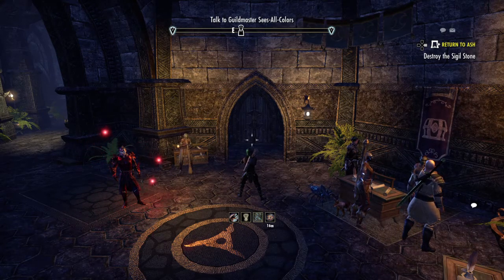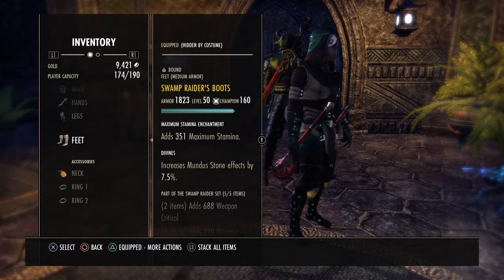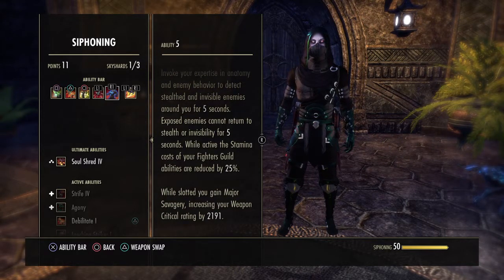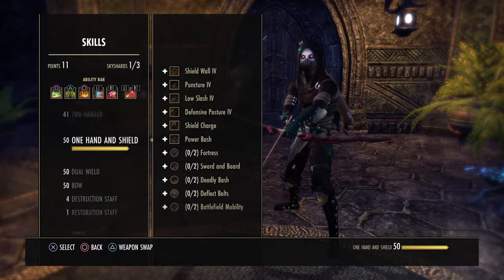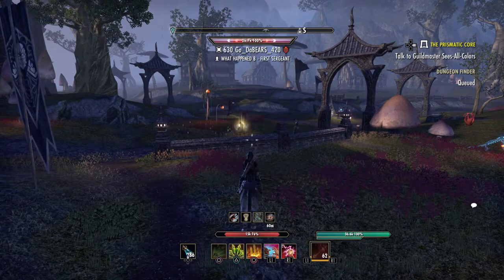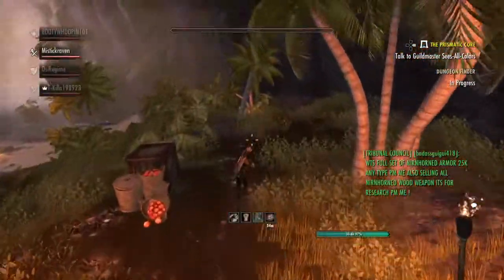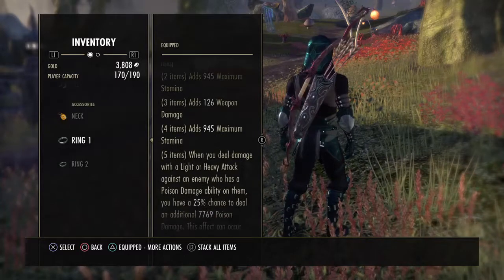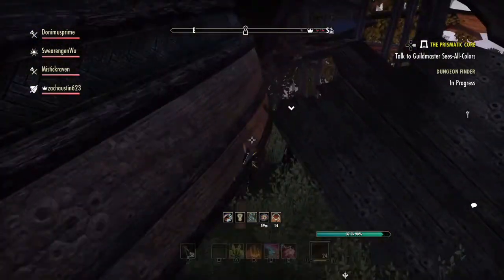Stamina Nightblade Build: The Plaguebringer (Morrowind Edition)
Since Morrowind's release some of my builds have been going through major overhauls, and this build is no exception. In this video I'll be going over my Plaguebringer Build, and showing you a nasty dot build that brings death in it's wake.